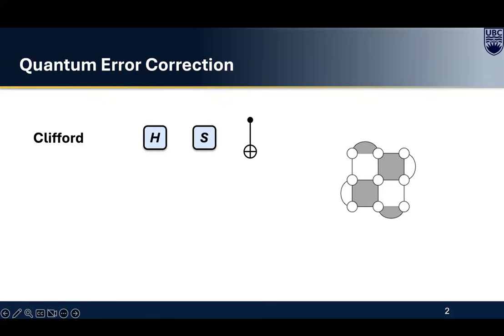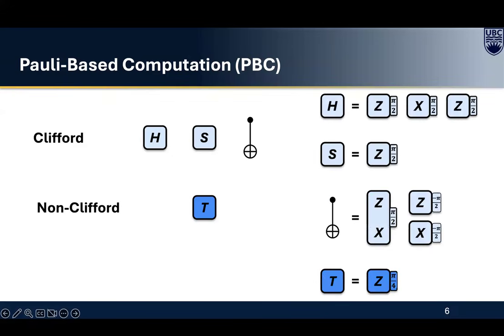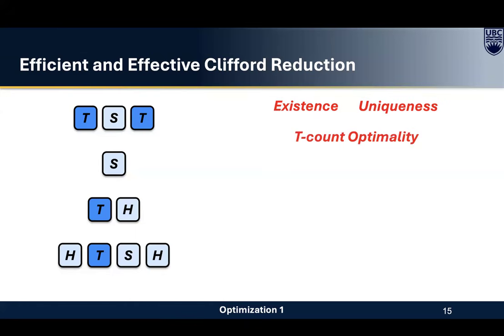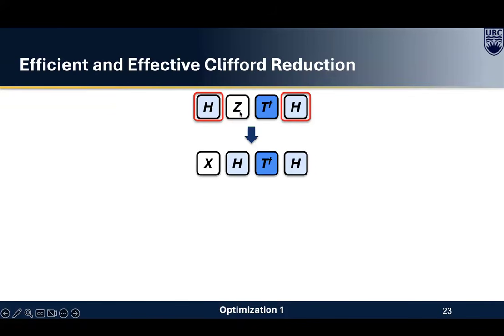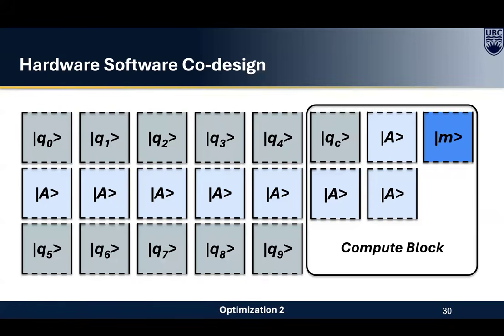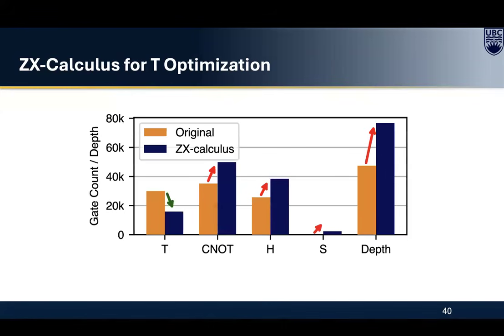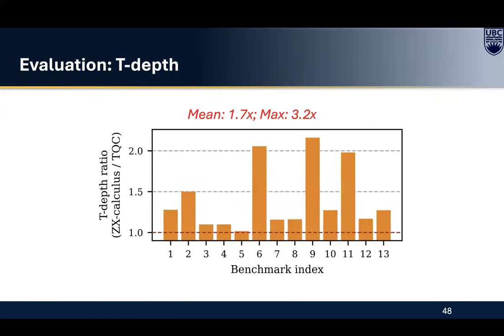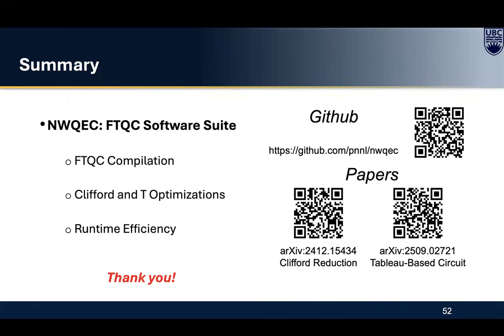QuCS Lecture 80: Meng Wang(UBC) | Efficient FTQC: From Resource Optimization to Scalable Compilation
QuCS Lecture 80: Building Efficient Fault-Tolerant Quantum Circuits: From Resource Optimization to Scalable Compilation

Speaker: Meng Wang(UBC)